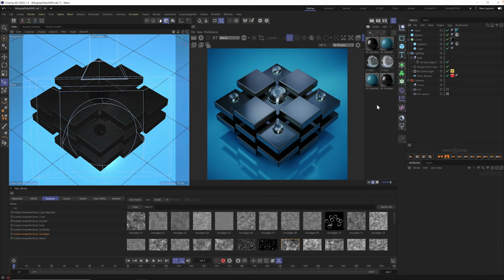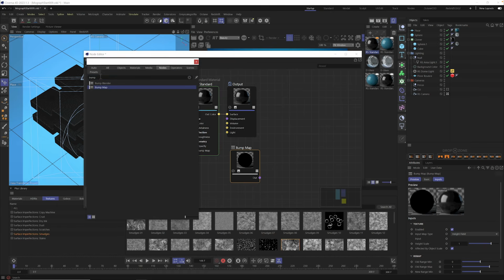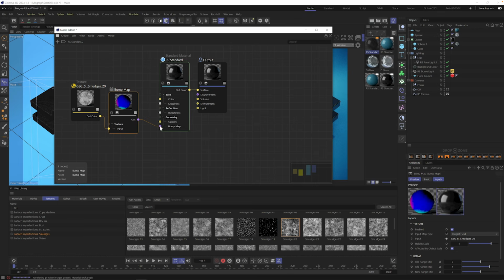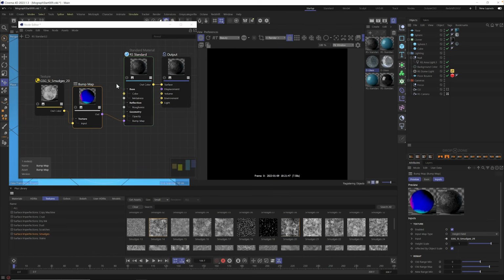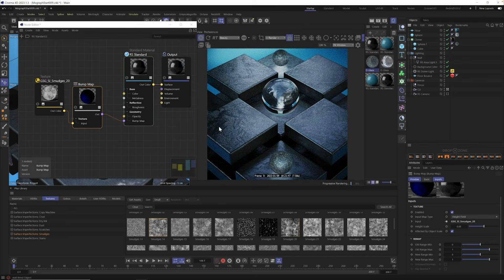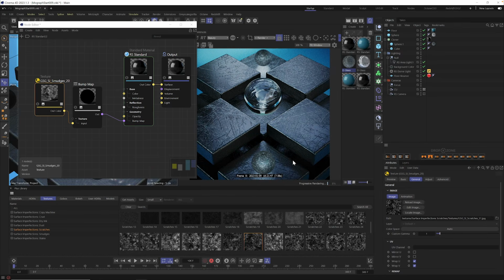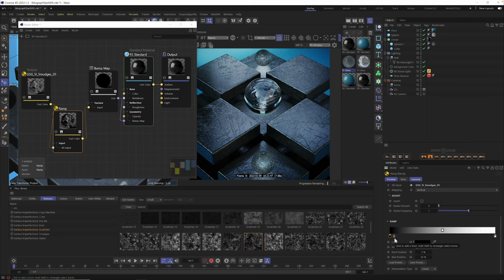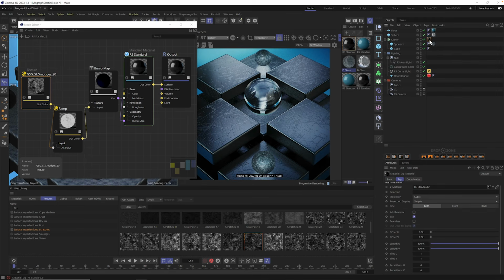Quick Tip | Add Bump Maps in Redshift C4D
Learn how to quickly set up Bump Maps in Redshift to add realistic detail to any material.

In this Quick Cinema 4D Tutorial, Nick walks you through quickly adding bump maps to redshift materials in both the node editor and the shader graph in Cinema 4D. You’ll learn how to finesse the look for subtle and not so subtle effects.